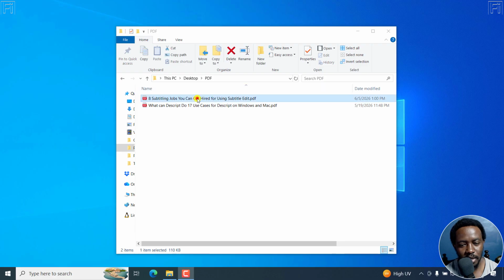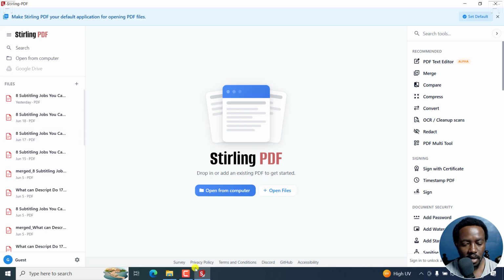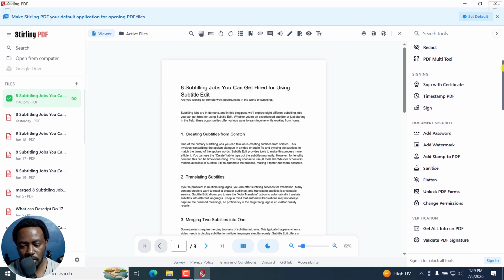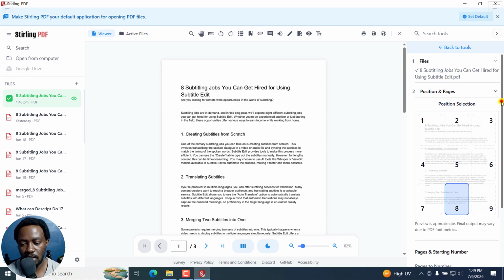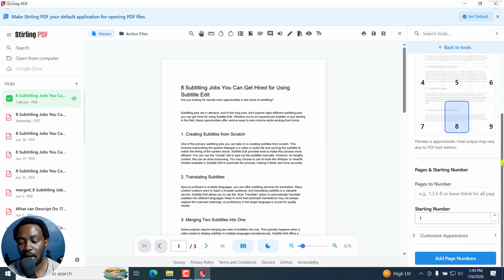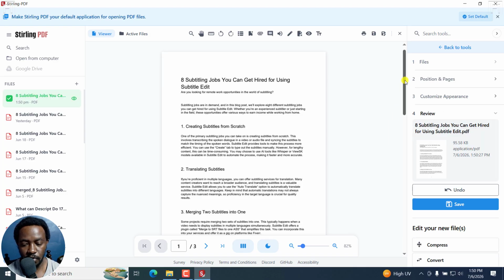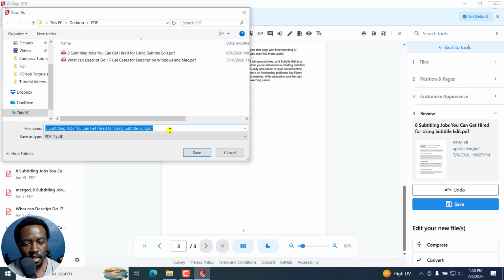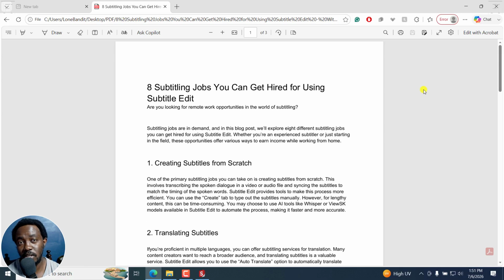How to Easily Add Page Numbers to a PDF for Free Using Stirling PDF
Need to add page numbers to a PDF for free? In this tutorial, I'll show you how to use **Stirling PDF** to quickly add page numbers to any PDF document without Adobe Acrobat. It's fast, free, and easy to follow.

* How to upload your PDF to Stirling PDF
* How to insert page numbers
* How to customize the page number position
* How to save and download the updated PDF